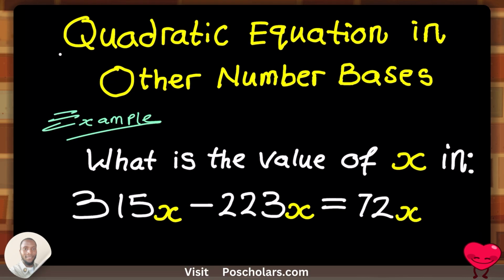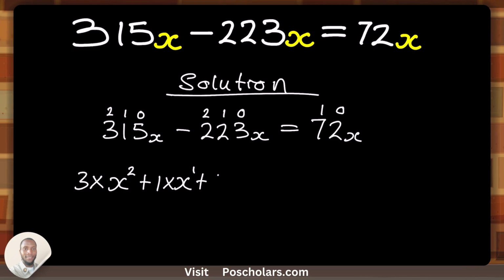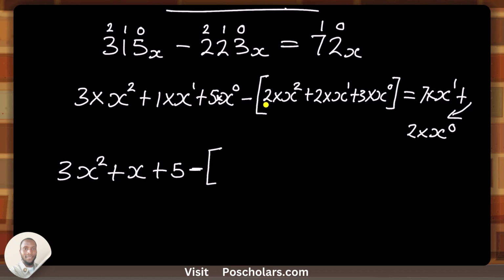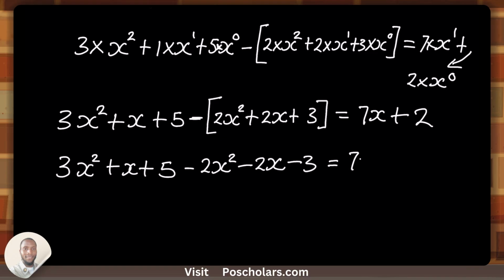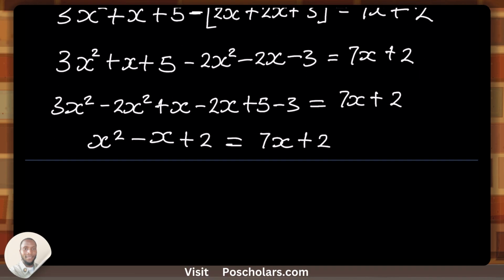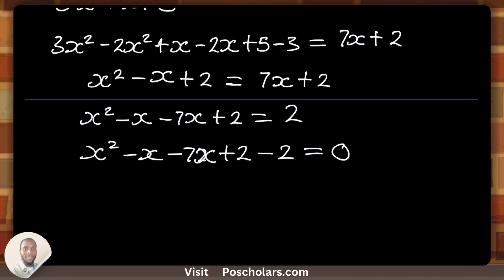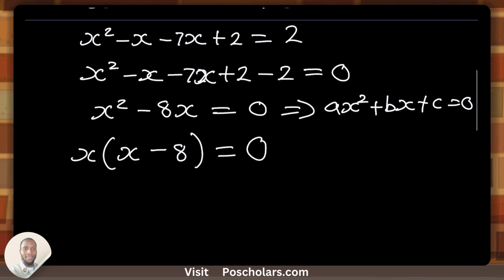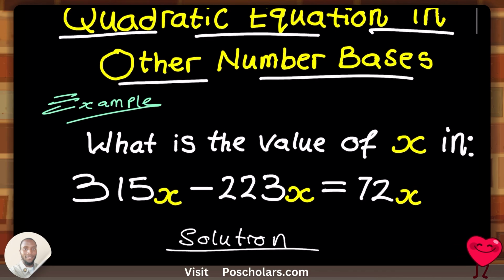Quadratic equation in other number bases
Meet the FINAL BOSS of number base questions: the quadratic equation. 🤯 It's that one problem at the end of the exam paper designed to scare you. Looks impossible, right?

But what if I told you it's just one extra step away from being a simple quadratic equation you can already solve?

In this video, we are going to DESTROY the fear around this topic. The secret isn't learning new, complex math. It's about a simple trick: Translate the problem into Base 10, solve it with the methods you already know (factorization or formula), and claim your marks!

🔥 In This Video, You Will Master:

 ✅ The simple Convert-Solve-Conquer method for any quadratic equation in any base.
 🧠 How to set up your Base 10 polynomial from a number base equation.
 ✍️ Applying Factorization and the Almighty Quadratic Formula to find the unknown base 'x'.
 🚀 A full, step-by-step takedown of a real WAEC/JAMB-style past question, showing you how to avoid common traps.

This is a critical skill for anyone aiming for an A1 in Further Mathematics and a high score in their JAMB UTME.

What's the one math topic you want me to DESTROY for you next? Drop it in the COMMENTS!👇

This is your ultimate guide for solving quadratic equations in other number bases, a key topic in the Further Mathematics syllabus for WAEC, NECO, and GCE. Whether you are preparing for your JAMB UTME  or just want to master number base algebra and base conversion, this tutorial is all you need.